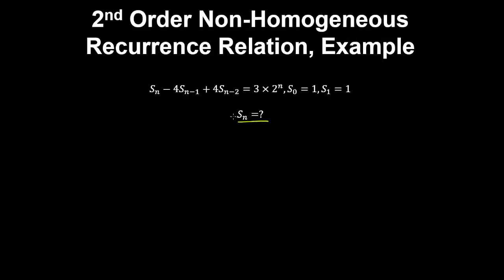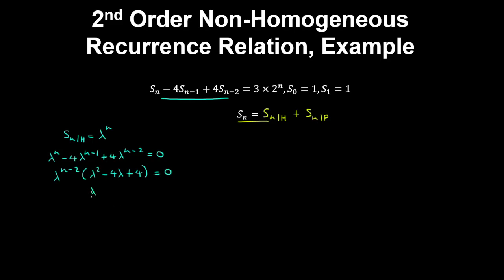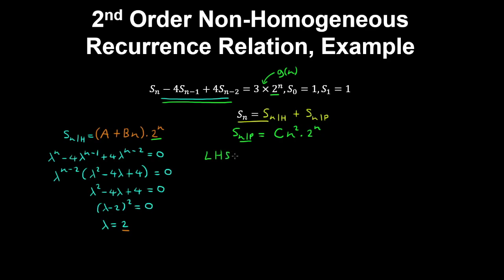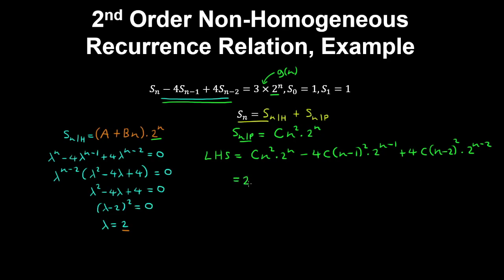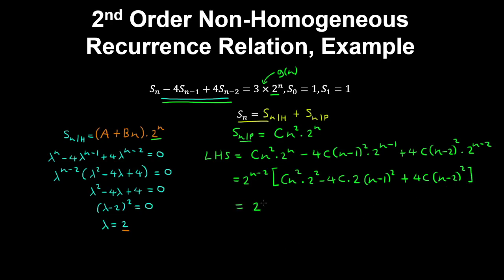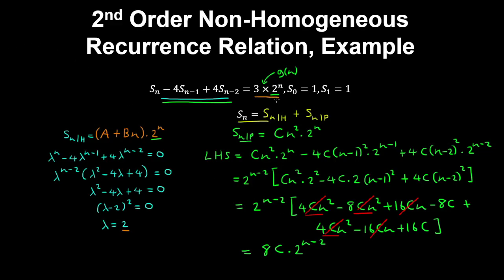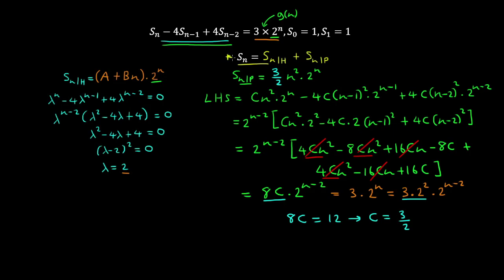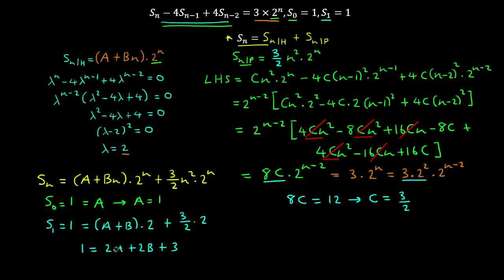2nd Order Non-Homogeneous Recurrence Relations, Example - Discrete Mathematics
This Discrete Mathematics video covers a worked example on 2nd order non-homogeneous recurrence relations.